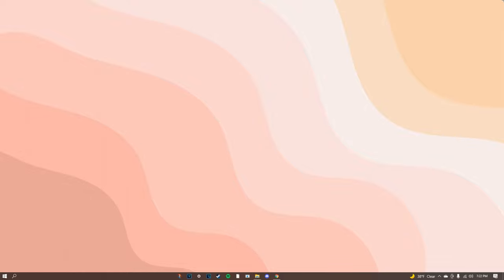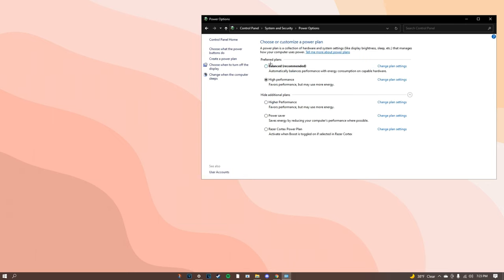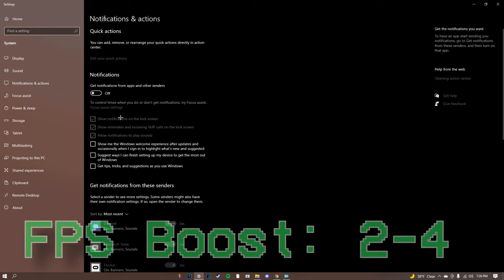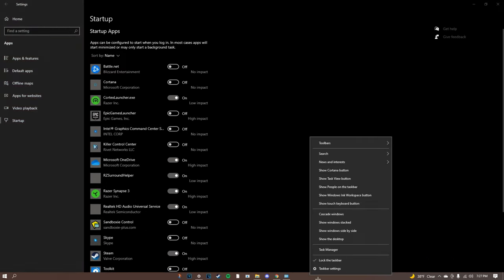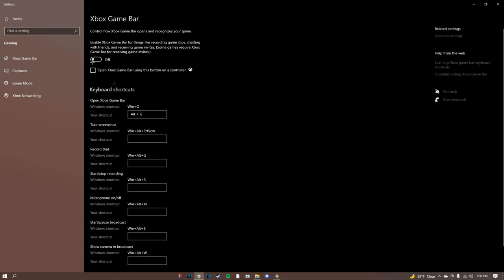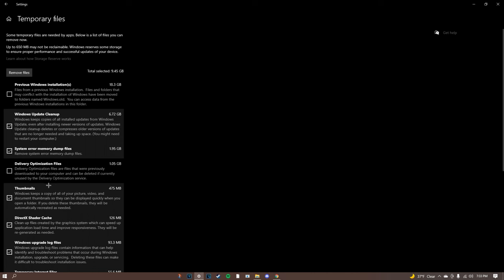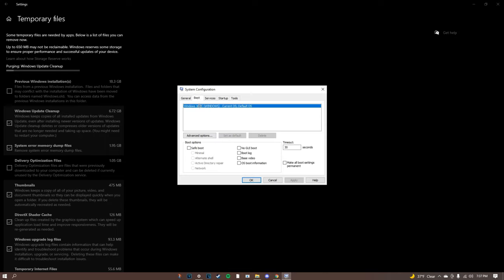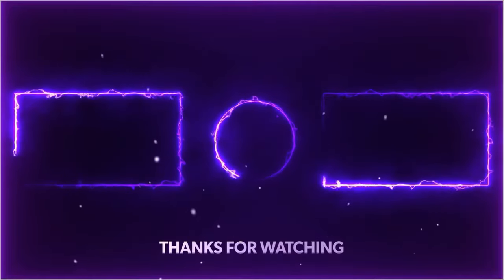Speed Up Your Computer (2021) Increase FPS and Performance!! ✔️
Step by Step tutorial for improving FPS and Performance!

Quick Intro To Me - Hello, my name is tover and I enjoy playing games and commentating over it! for any business Inquiries for DIRT CHEAP ADS, discord Tag Tover#2588 and an ad is usually 50 cents for 10 seconds and a dollar is for 30 seconds!

whatcha doing here? comment "PC" for a pinned comment!

sub? its free, and you can just not turn on notifs, pls? idk happy